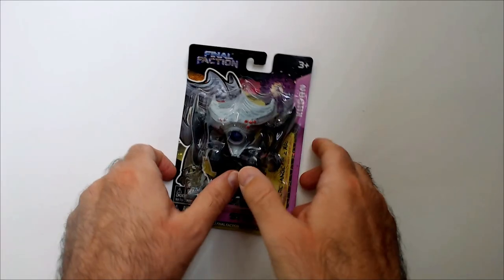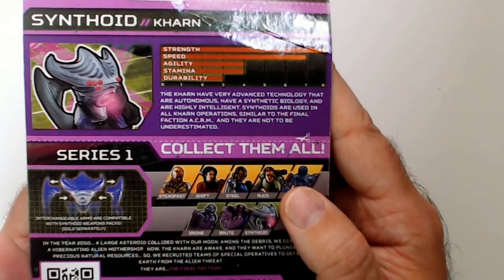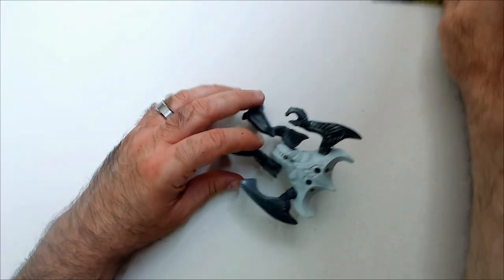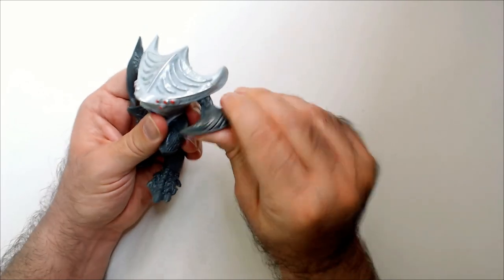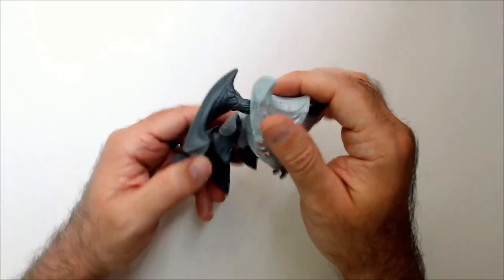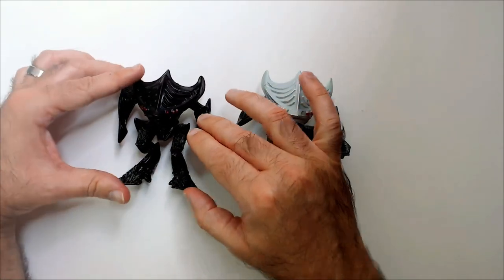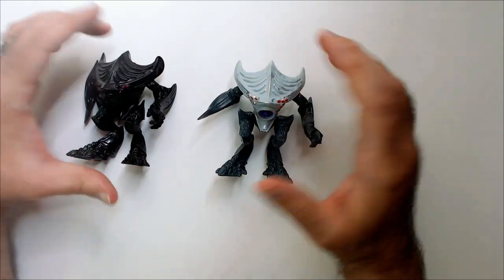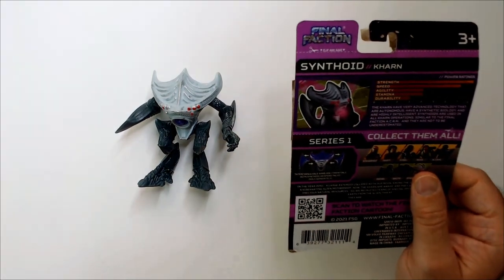Final Faction: SYNTHOID